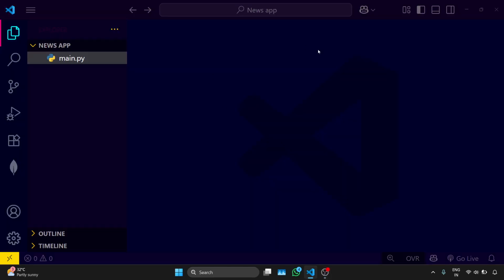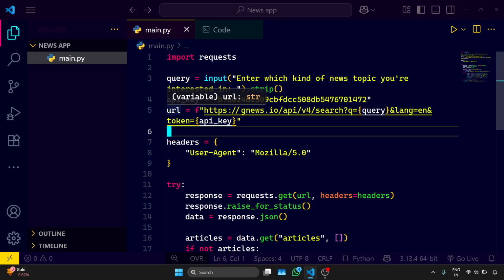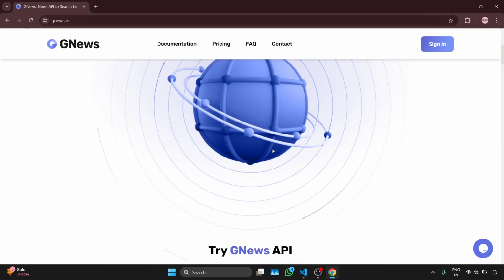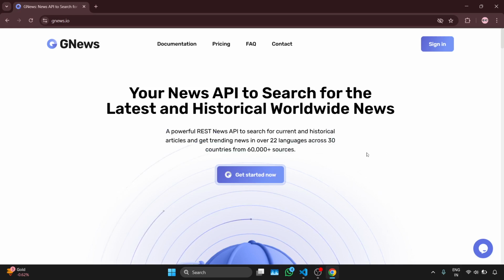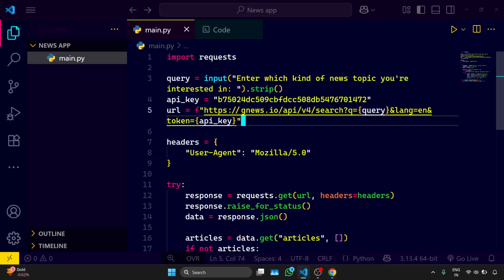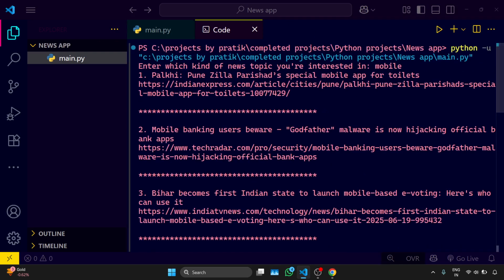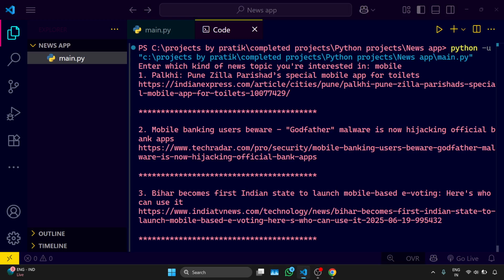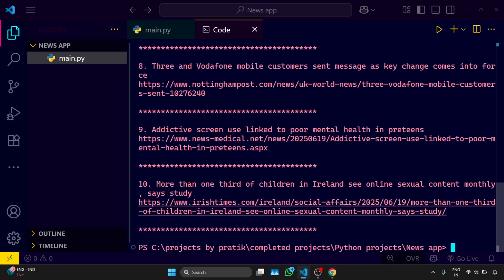News app python project explained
🚀 Join us as we break down the process of creating an amazing news aggregation app using Python. Learn how to harness APIs, implement effective data handling, and design a user-friendly interface. Whether you're a beginner or an experienced coder, this step-by-step guide will elevate your skills to the next level.